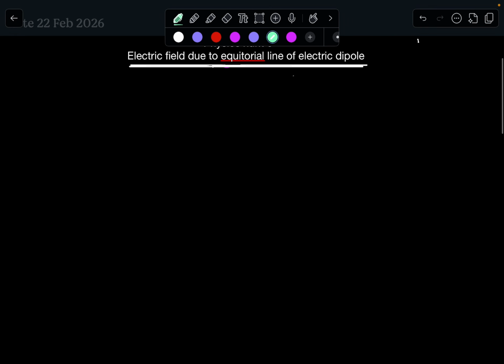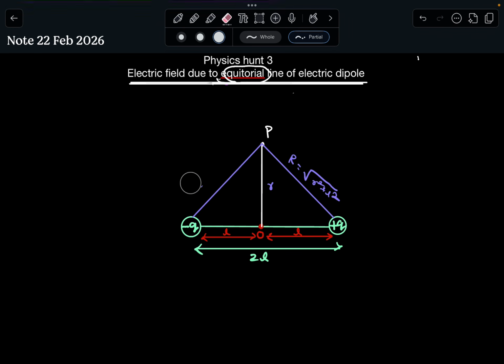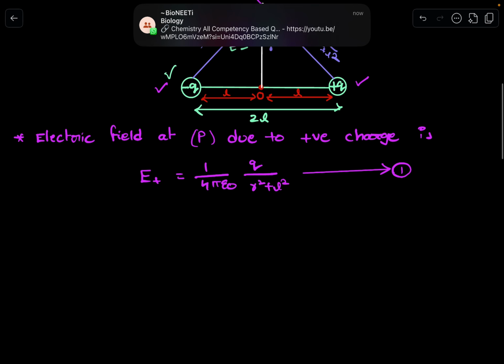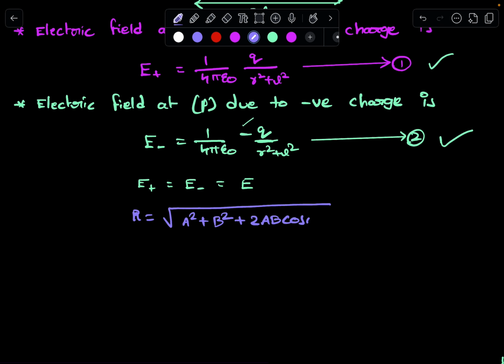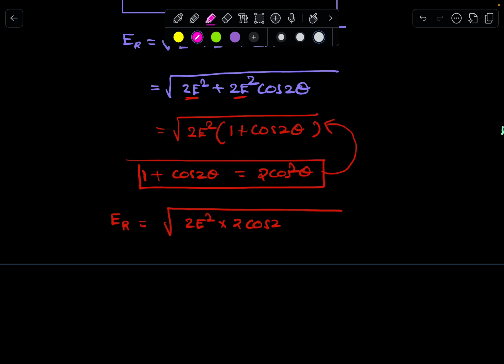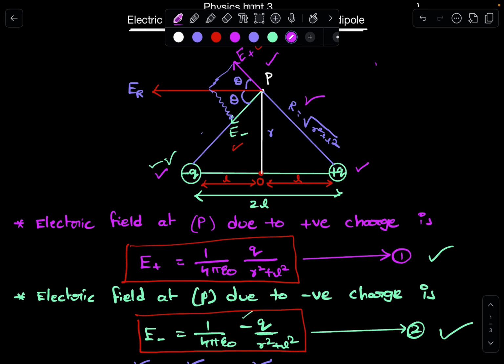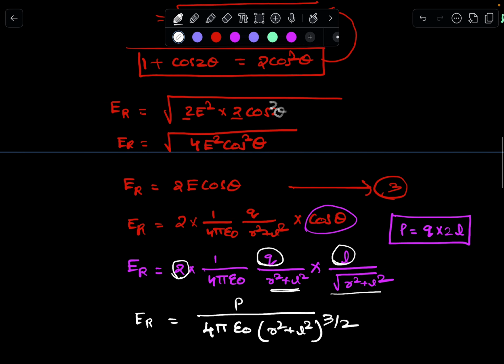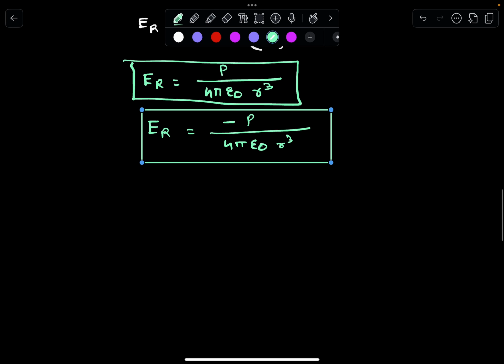Electric field on the equatorial line of electric dipole | Electric charges and fields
⚡ Electric Field Due to Equatorial Line of Electric Dipole | Class 12 Physics

In this video, learn the step-by-step derivation of the electric field at a point on the equatorial line of an electric dipole in a simple and exam-oriented way. Understand why the net electric field is opposite to the direction of the dipole moment — an important concept for CBSE & PU Board exams, as well as NEET/JEE preparation.